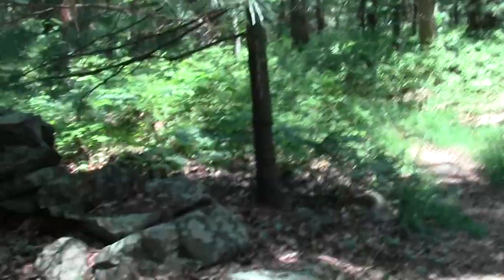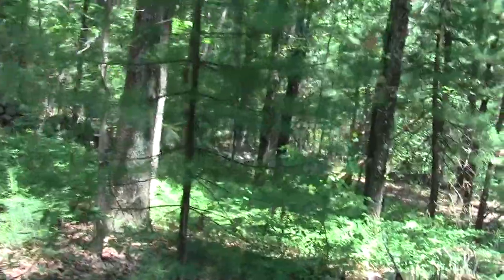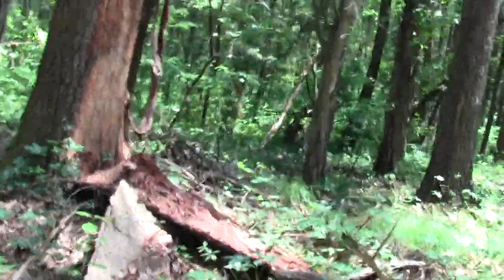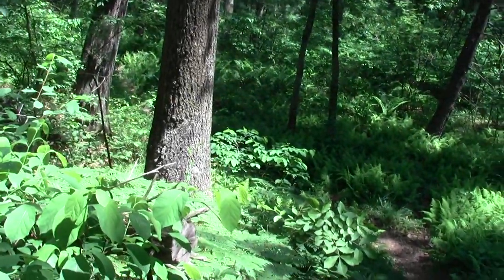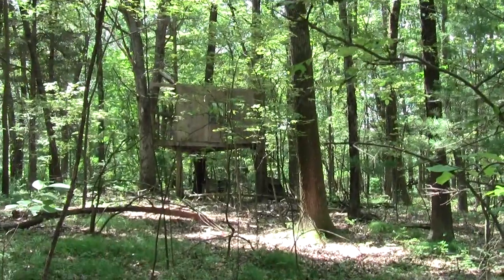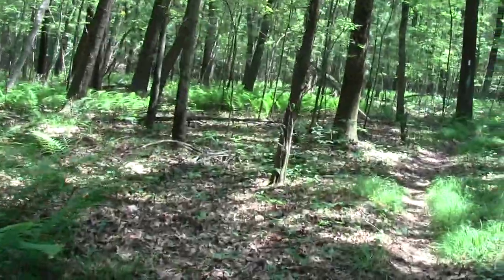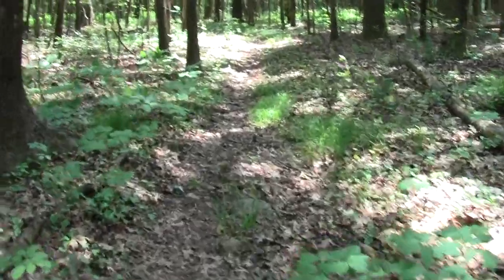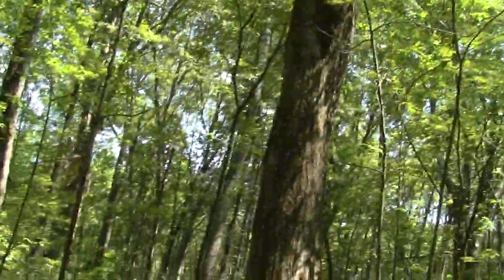Bay Circuit Trail Sherborn MA Hunting Lane Part 1.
The trail follows along sections of town forest and a pipeline easement adjacent to Hunting Lane.